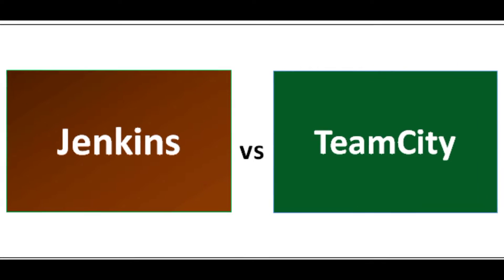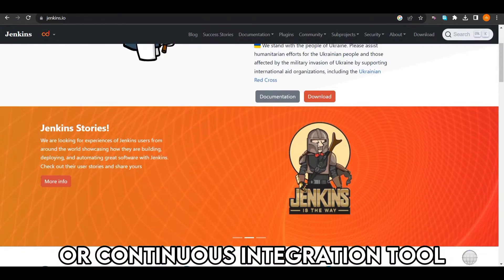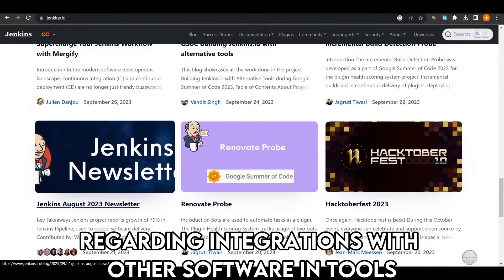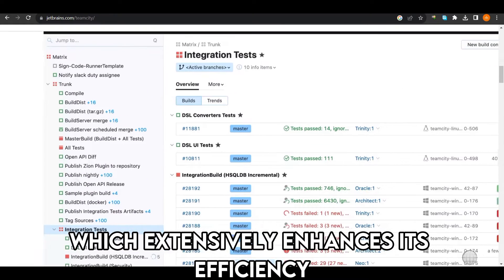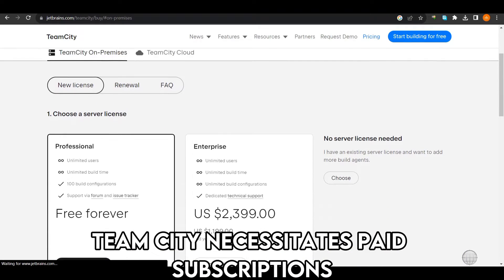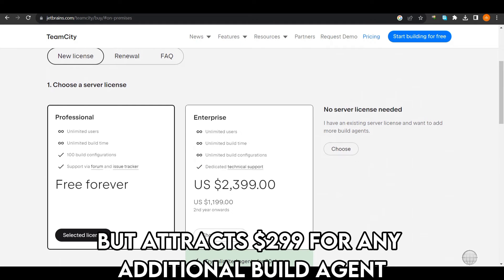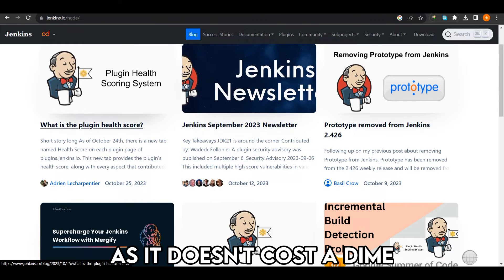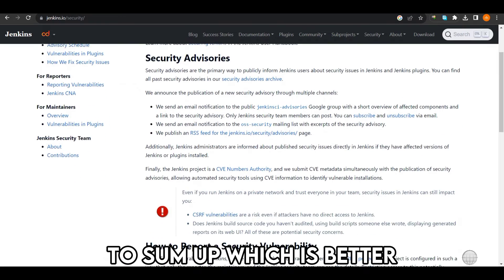TeamCity vs Jenkins – Which CI Tool to Choose? (A Side-by-Side Comparison)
TeamCity vs Jenkins – Which CI Tool to Choose? (A Side-by-Side Comparison). In this video, I will discuss the differences between TeamCity and Jenkins.

The main difference between them is their access.
The primary difference between TeamCity and Jenkins is that Jenkins is an open-source CI (continuous integration) tool, whereas TeamCity necessitates paid subscriptions.